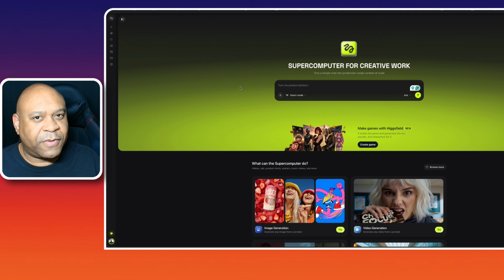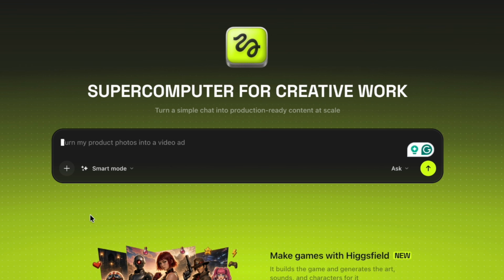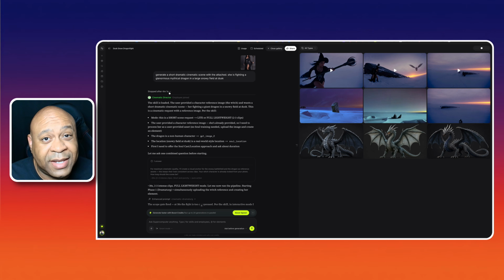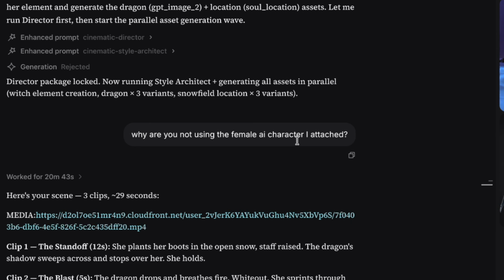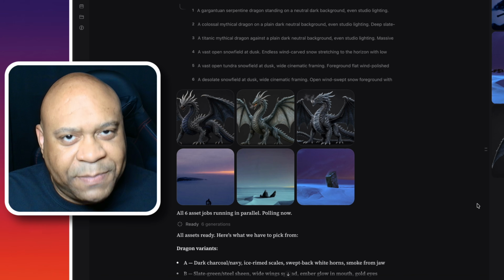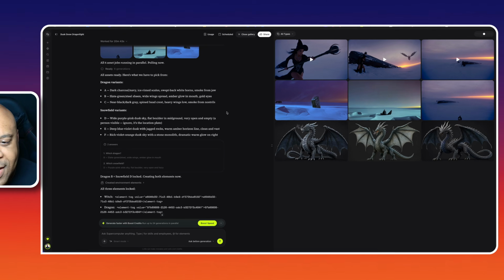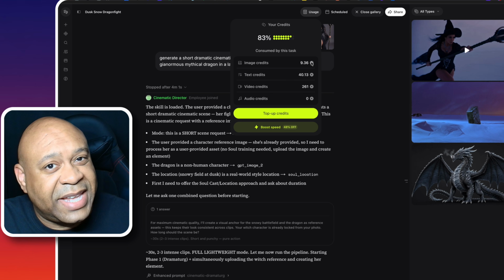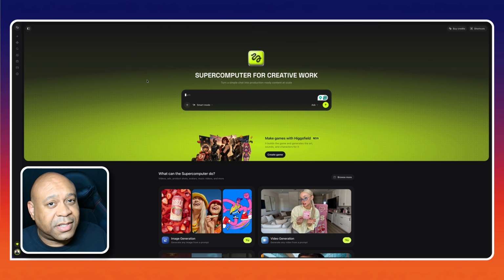Every AI Marketer Is Hyping Higgsfield Supercomputer — An AI Filmmaker's Honest Take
Higgsfield's Supercomputer promises to turn a simple chat into production-ready cinematic content at scale. So I gave it one prompt, one consistent AI character, and asked it to do what I'd normally do across Seedance 2.0 and Higgsfield Cinema Studio — then I watched it go.

This is a full, honest walkthrough of what actually happens when you hand a creative film task to an autonomous AI agent. I tracked everything: how it interprets your prompt, the decisions it makes for you, how long it really takes, and exactly how many credits get burned along the way. No hype, no sponsor gloss — just me testing whether "Supercomputer" lives up to the name for someone who actually cares about the final shot.

If you're deciding between Supercomputer and running Higgsfield through the Claude MCP, this one's going to save you some credits and a lot of time.

Stick around to the end for my full take as a filmmaker — not a marketer.

💬 Have you used Higgsfield Supercomputer yet? Drop your result in the comments — and if you've run Higgsfield through the Claude MCP, tell me how the two compare.

⏱️ TIMESTAMPS
00:00 – 🎬 Honest Review: What This Video Is
01:44 – 🔬 The Prompt (And Where It Came From)
02:49 – 🎨 The Consistent Character I Fed It
04:01 – ⏳ It Starts Running… For a Long Time
04:42 – ⚠️ The "AI Coding" Problem Nobody Talks About
05:37 – 🤔 Why Isn't It Using My Character?
06:14 – 🎞️ 30 Seconds or 60? The Agent Decides
07:38 – 🐉 What It Actually Generated
09:15 – 🎬 The Final Output
10:07 – 💰 The Credit Cost Breakdown
11:01 – 🧠 My Honest Thoughts on Supercomputer
12:23 – 🎭 Who This Is Really Built For
13:18 – 📋 Final Take

💥 The AI Cinematographer's Playbook: AI Cinematic Magic, Hollywood Style. Steal my $100M filmmaking playbook for AI images that wow. 🔥 Camera moves, lighting secrets, drop-dead gorgeous consistent characters, passive AI filmmaker income – it's ALL inside. Plus, my handcrafted viral AI film director prompts vault, FREE. Special beta-launch promo pricing ending soon!

🌟 AFMA Channel Membership — get on the inside of everything we're building here.
it). 🔥 Early access to new uploads before they hit the public, exclusive behind-the-scenes content nobody else sees, custom badges that level up the longer you stay, and your profile featured on the channel page and under every video.
Two tiers: Visionary Vanguard ($2.99/mo) or AI Executive Producer ($4.99/mo). Best price: join on desktop or mobile browser — the YouTube app adds a fee.

✅ 🌿 FLORA AI — the “infinite canvas” for AI visuals: build node-based workflows (text → image → video), remix reference images, and crank out storyboard variations fast without losing your mind. Perfect for look-dev + repeatable pipelines when you’re building consistent characters and cinematic frames. 🎬✨